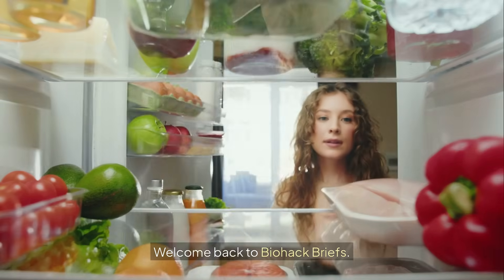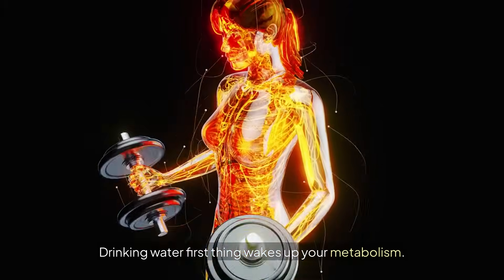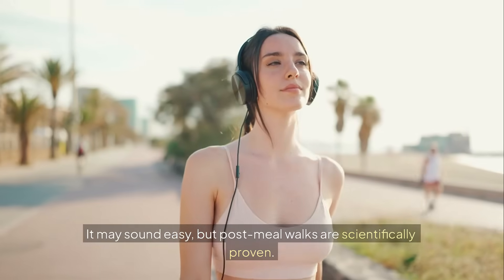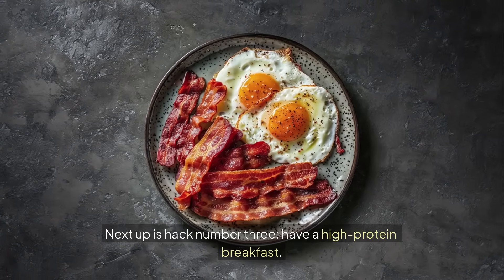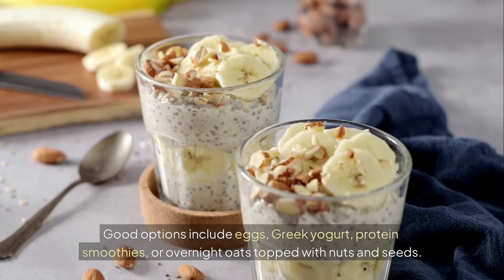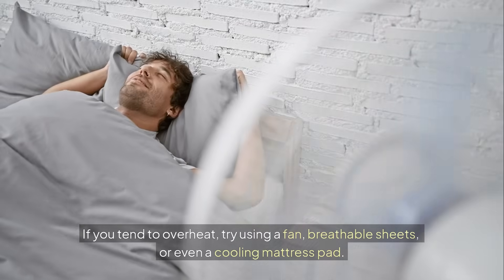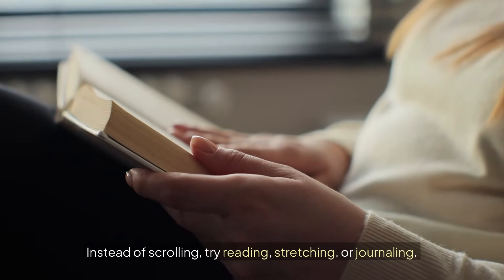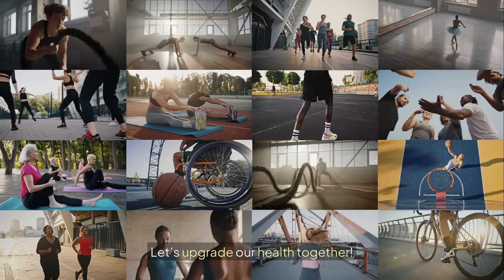5 Free Biohacks That Actually Work!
Unlock 5 Simple Biohacks to Boost Your Health – For Free!

Want to feel more energized, focused, and healthier without spending a fortune?
In this video, I reveal 5 easy and free biohacks you can start using today to improve your health and well-being.

✅ Boost your energy naturally
✅ Improve your sleep and recovery
✅ Enhance your focus and productivity
✅ Support your long-term health – without spending money

These are simple tips anyone can use, and they’re backed by science and real results.

📌 Watch until the end to learn how to combine all 5 biohacks for maximum impact on your daily life!